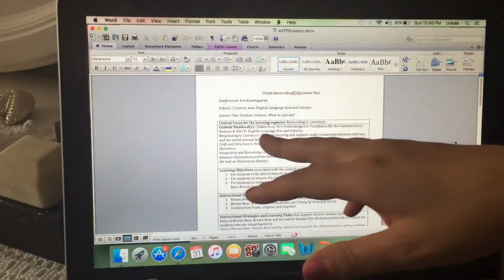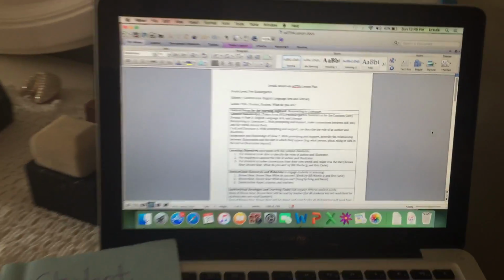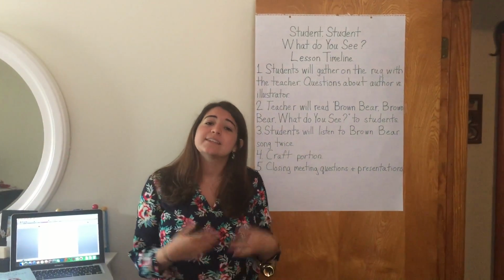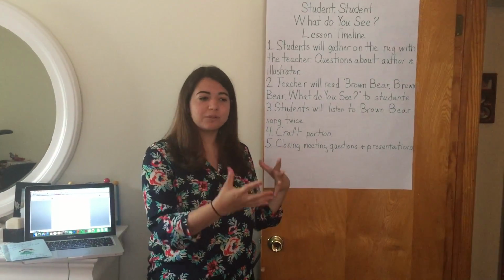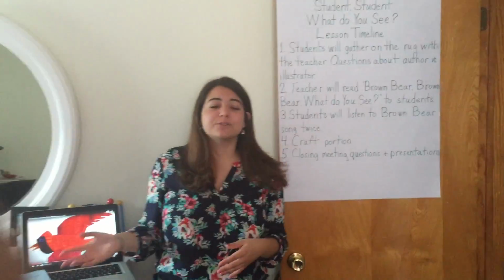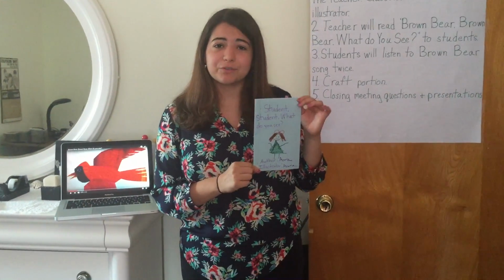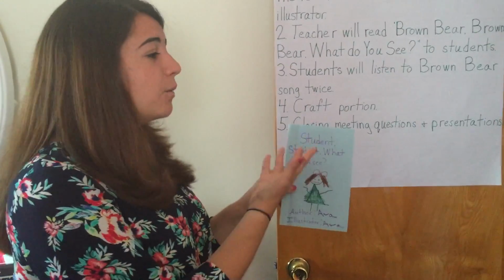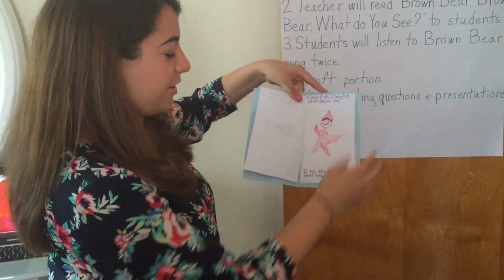Ursula Amatrudo SPED 602 Brown Bear Brown Bear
A video for Introduction to teaching students with disabilities, a course at Touro College Graduate School of Education.